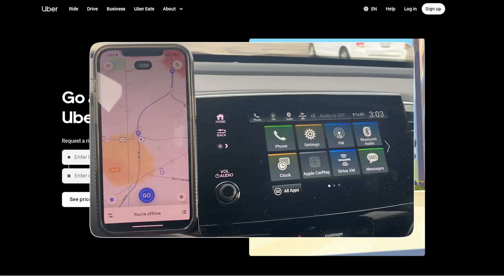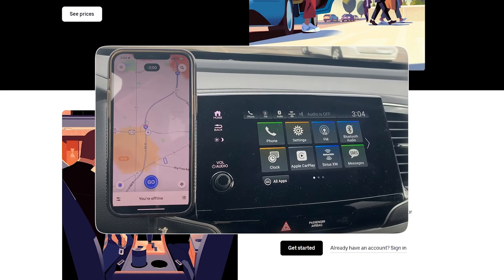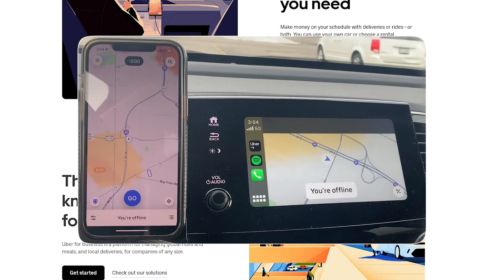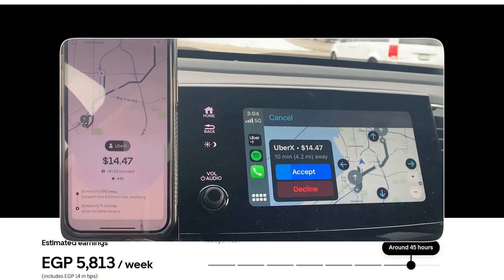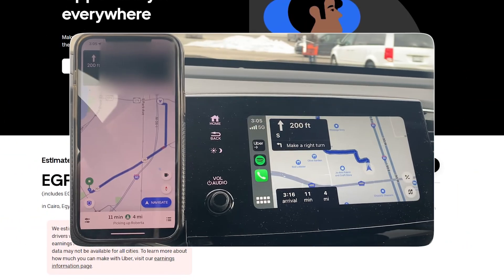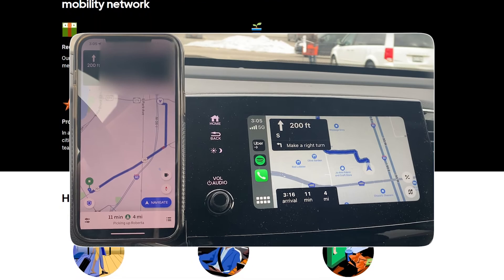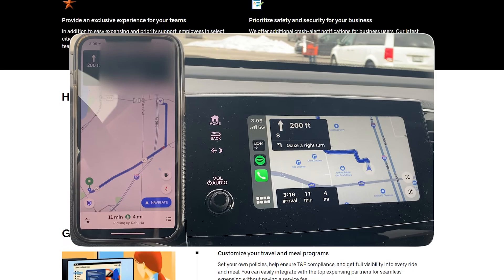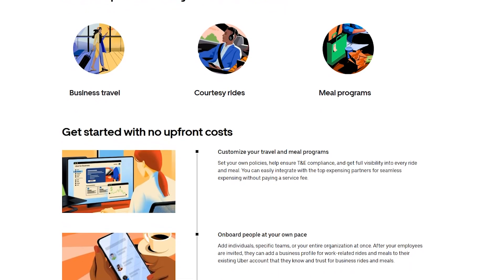How To Use Uber Driver App On Apple CarPlay In 2025 (Simple Guide)